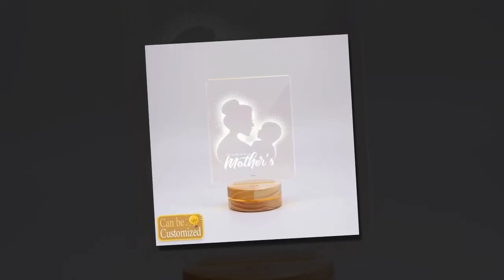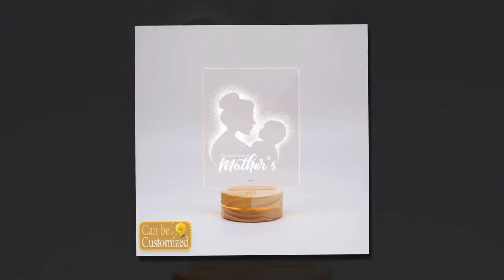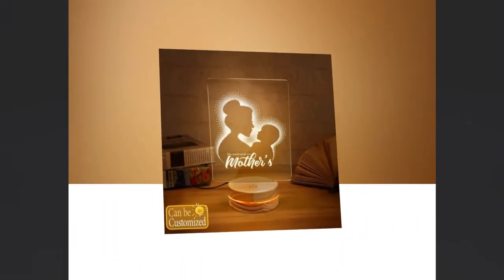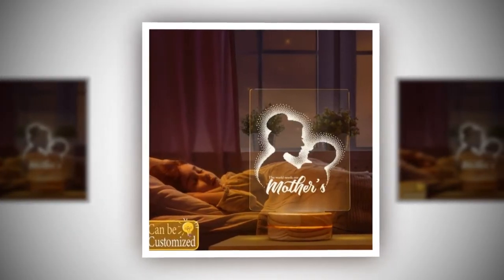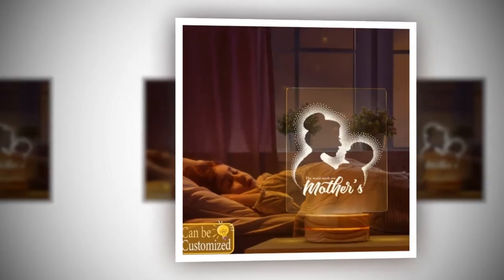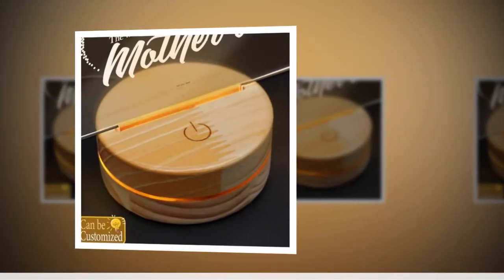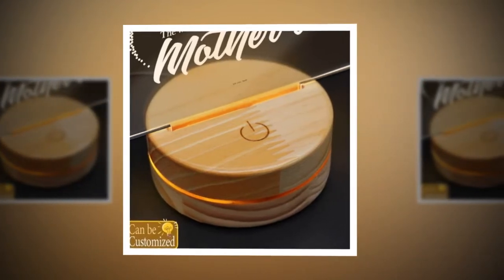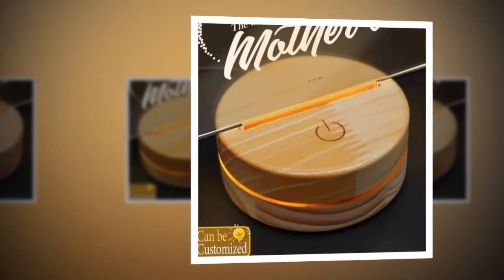The world needs our mothers - 3D Led Lamp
~ Product Link ~
✔️ On the upcoming Mother's Day, Custom Shape Photo Light Box will be the
✔️ On the upcoming Mother's Day, the best gift for your mother.
✔️  Color Changing Mug For Mothers Day Gifts.
✔️ Forever Love Necklace For Mothers Day Gift.

Gifts for Mom's Birthday: Celebrate Her in Style

Make your mom's birthday celebration a truly memorable affair with our selection of stylish and thoughtful gifts! From luxurious indulgences to heartfelt gestures, our video is replete with ideas to help you honor your mom in style. Don't miss out – join us now and create cherished memories on her special day!